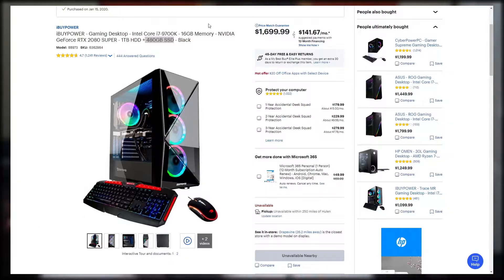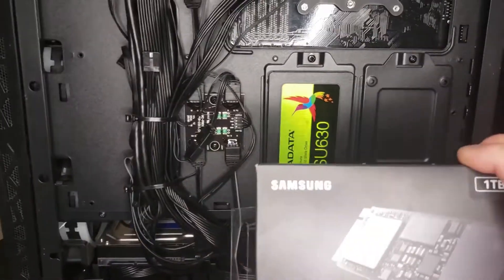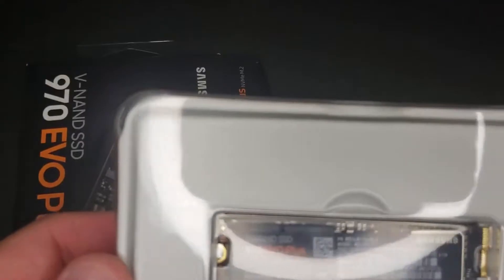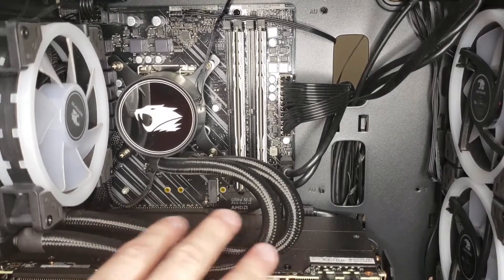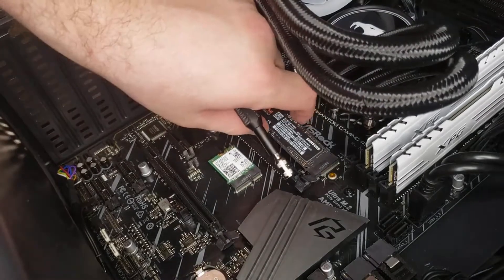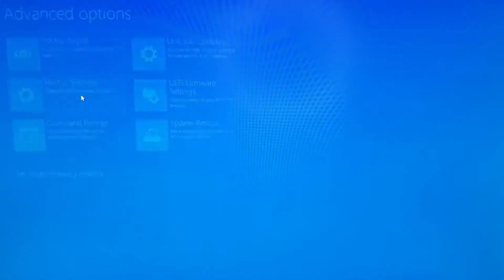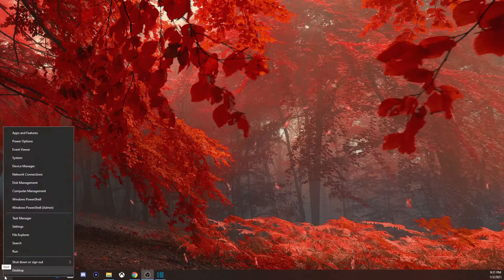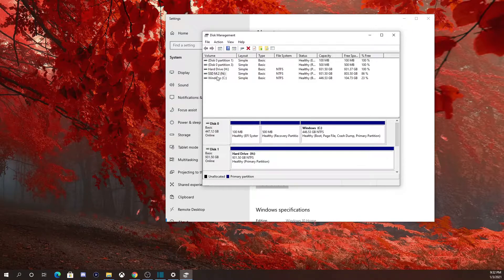NVME M.2 Install on IBUYPOWER BB973 - BIOS & PARTITION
FIRST TIMER / THIS IS NOT A GUIDE BUT A SIMPLE VIDEO SHOWING HOW I INSTALLED MY NVME M.2 in my prebuilt pc. Hopefully I didn't sound like to much of a pepega in the video took a bit to figure it out after watching countless guides here are some below!!

GUIDES FOR NVME M.2 install -

Social Media -

My GEAR -

Console and PC gaming -

Xbox One X

Monitors -

27'" IPS ASUS

24" ASUS

Recording -

OBS Recording
Youtube Studio
ShotCut Editor

AS A SUBSCRIBER OF THE FURI CLAN YOU VOW TO PURSUE YOUR DREAMS AND HAPPINESS !